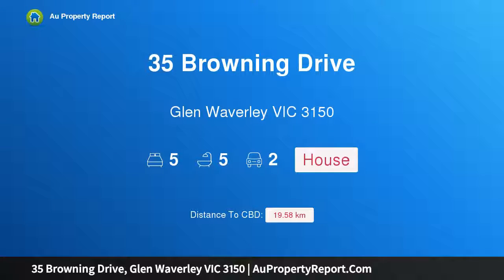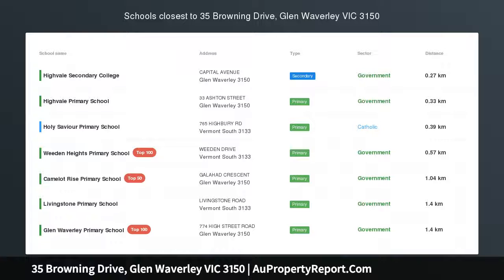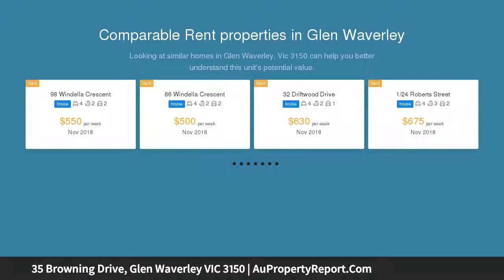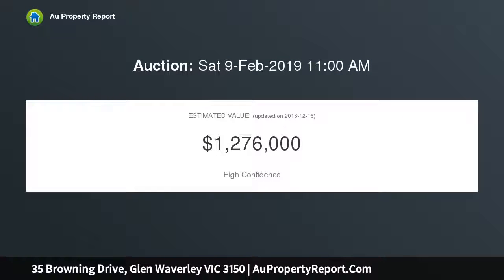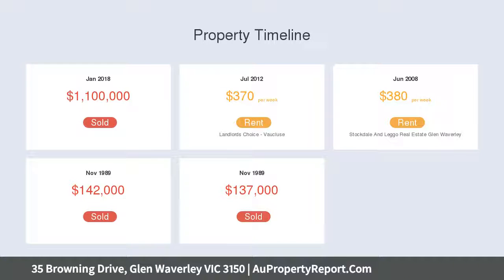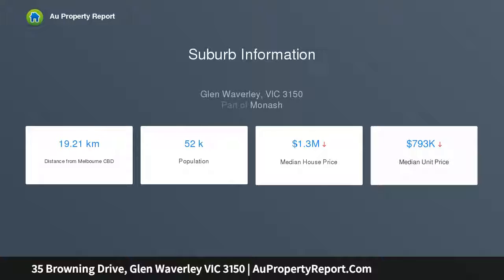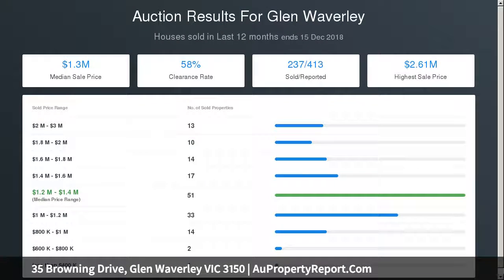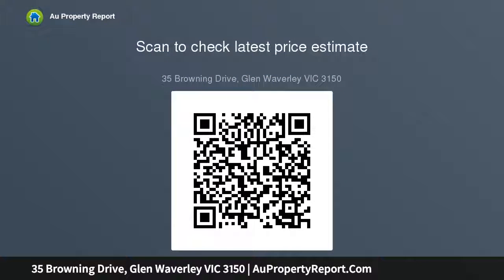35 Browning Drive, Glen Waverley VIC 3150 | AuPropertyReport.Com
35 Browning Drive, Glen Waverley VIC 3150
Property Type: house
Bedrooms: 5
Bathrooms: 5
Car Space: 2
An Unwavering Commitment to Luxury